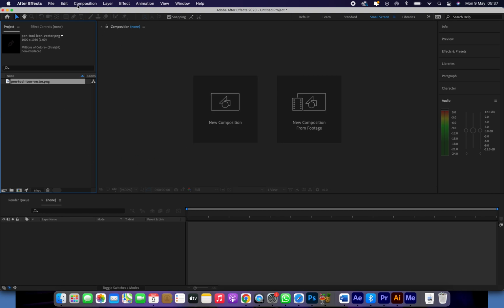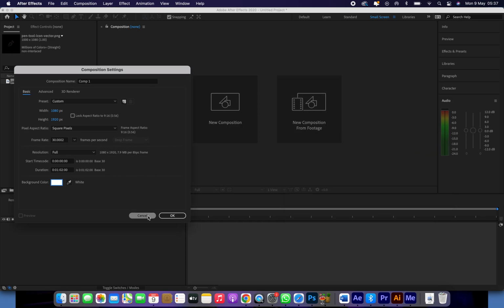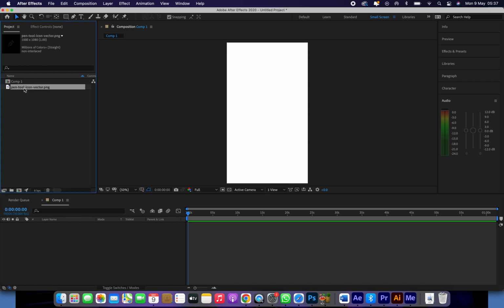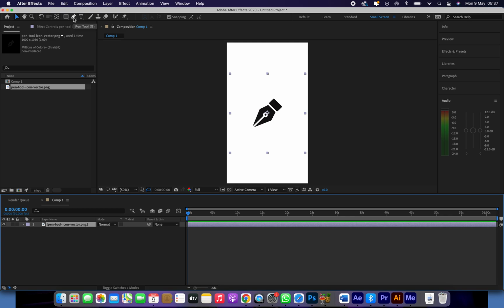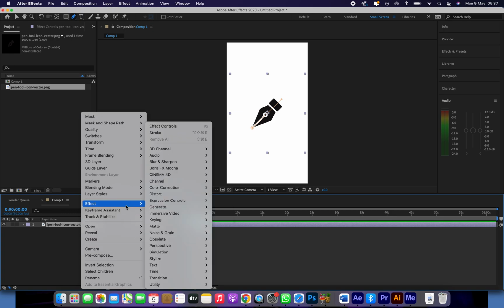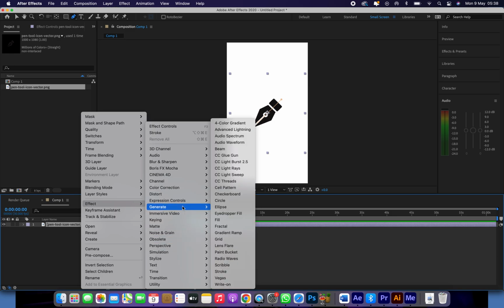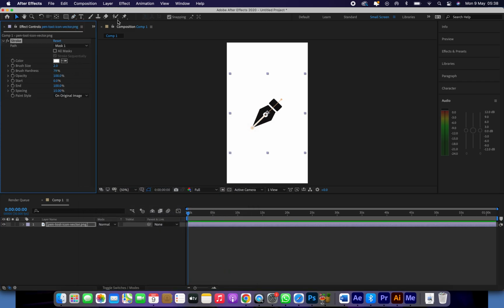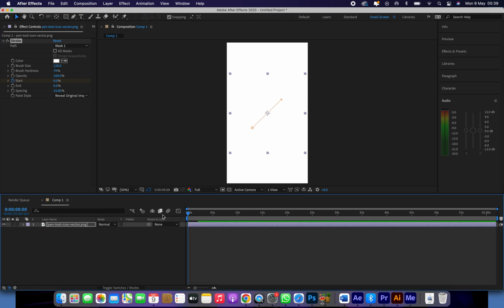Pen Tool Effect: How To Use Pen Tool to Reveal Objects In After Effects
In this short video on how to reveal object in After Effects using pen tool, you will learn how to use this amazing tool to reveal objects. It is easy and simple.